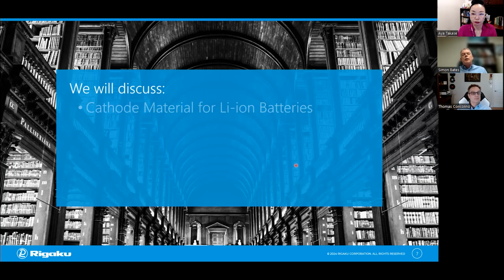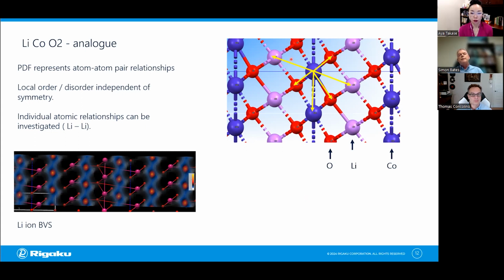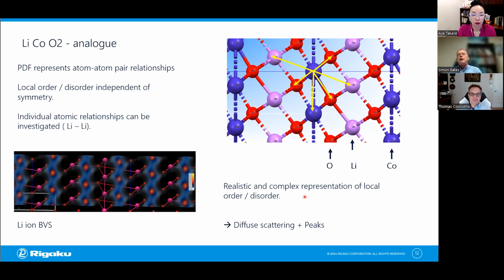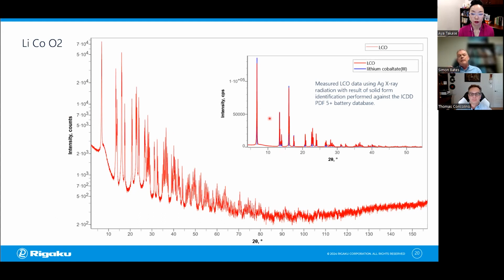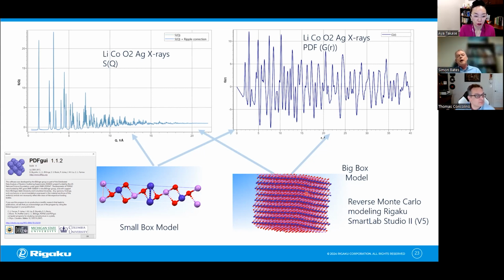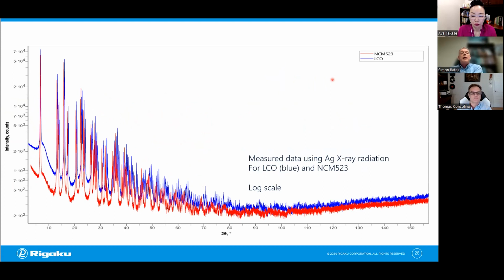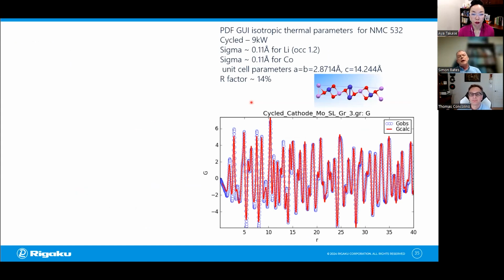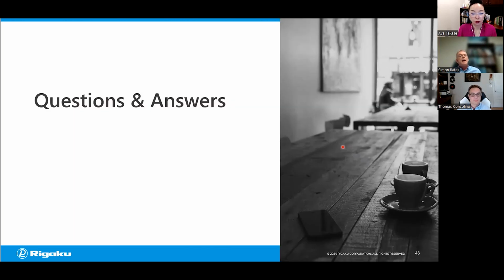PDF Battery Analysis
Did you know measurements of the X-ray scattering Pair Distribution Function (PDF) can help you see the changes in the local atomic level order/disorder within cathode and anode materials induced by cycling? In this webinar, you will explore a collection of in operando PDF data and discuss optimal data processing techniques, including the use of Reverse Monte Carlo techniques for modeling locally disordered structures.

Check out this learning page on battery resources, including podcasts, application notes, techniques, and presentations